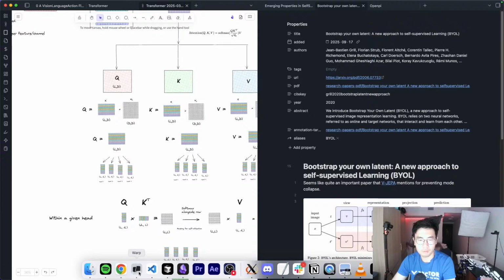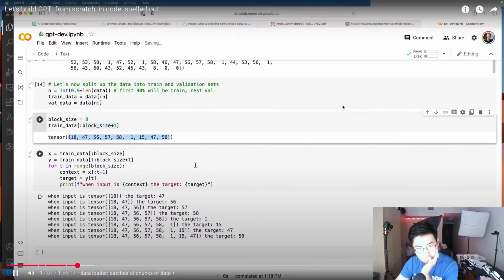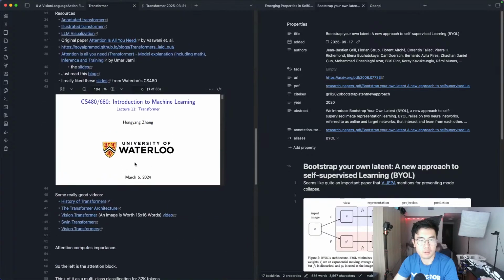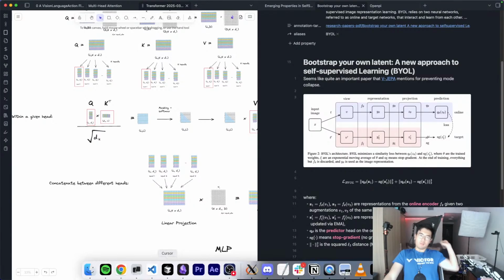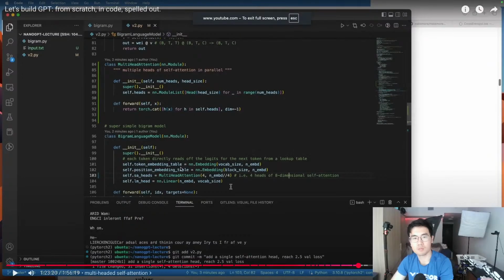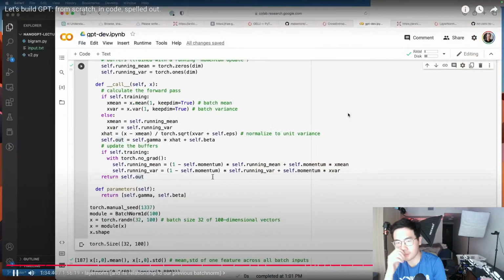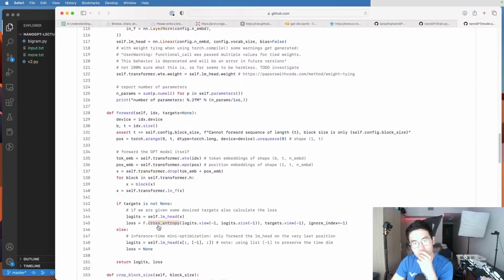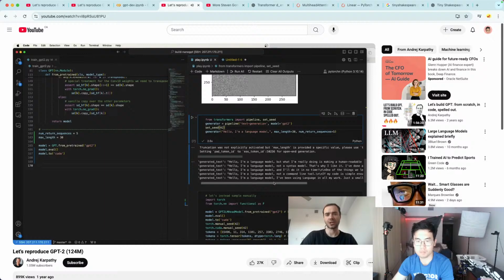2025-09-22 Learning Transformers from Karpathy